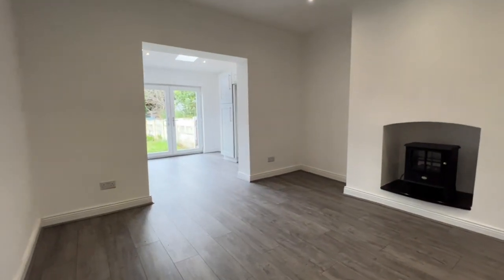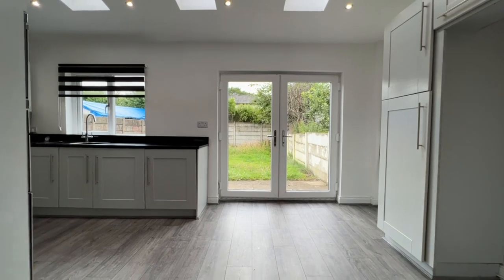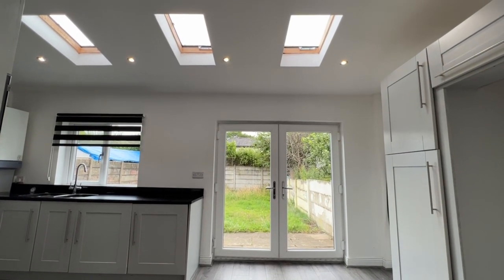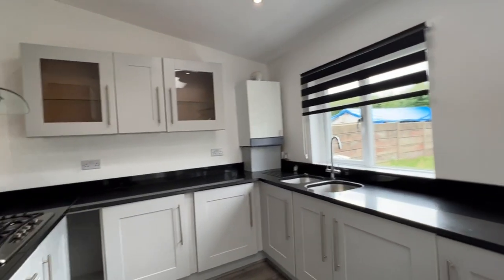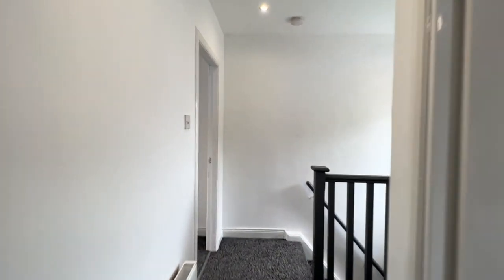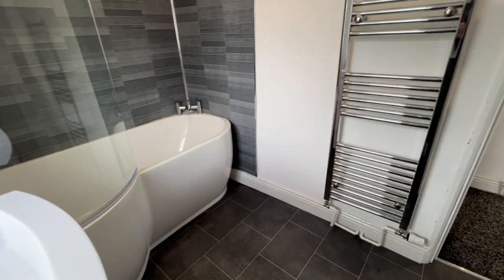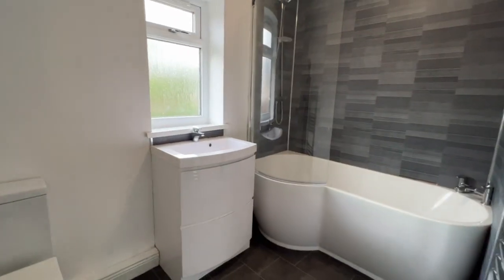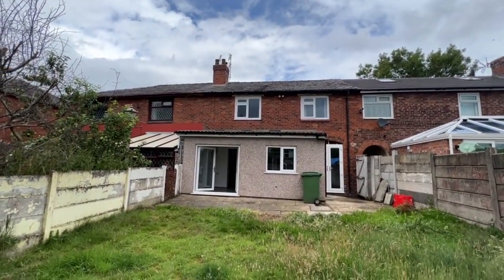Central Avenue, Farnworth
A much improved and extended three bedroom family home, situated within walking distance to popular schools (St James, Our Lady of Lourdes, The Ferns and Mount St Joseph), while locally there is the Royal Bolton Hospital, excellent retail options, restaurants, sports clubs, beautiful countryside and easy access to the motorway network via the M61. The accommodation offer briefly comprises: entrance hallway, sizable lounge, with patio doors, off to the rear garden, family room, fitted kitchen/diner, complete with granite work, surfaces, and patio doors off to the rear garden, first floor, landing, three generous bedrooms, and a beautiful white bathroom suite. There is off-road driveway parking to the front and the rear garden benefits from both patio and lawned areas. Our client will consider both a traditional deposit of five weeks rent or the Reposit insurance based system. One small pet will be considered at a premium to the rent of £50 per month in addition to the advertised price. The family home benefits from UPVC double glazing, gas central heating and importantly is available now. There really is great deal to admire and a viewing comes with the highest recommendations, in the first instance, there is a walk through viewing video available to watch and then a personal viewing appointment arranged by calling arranged by calling Cardwells Letting Agents Bolton on 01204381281, emailing; or visiting